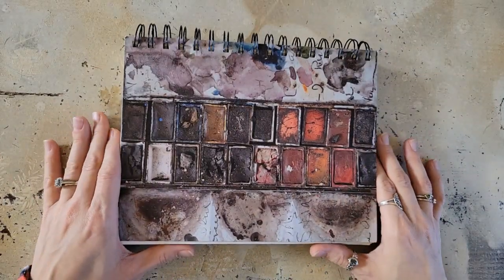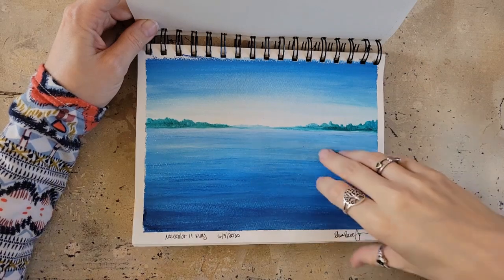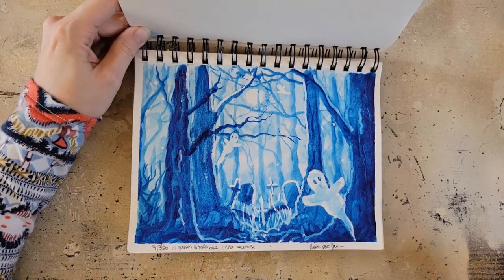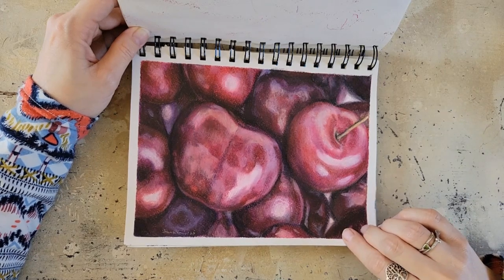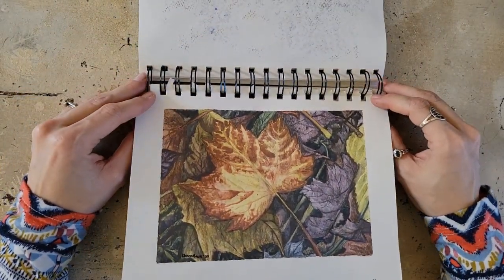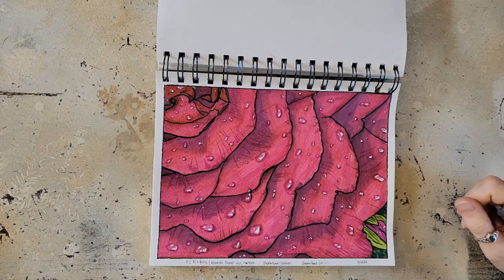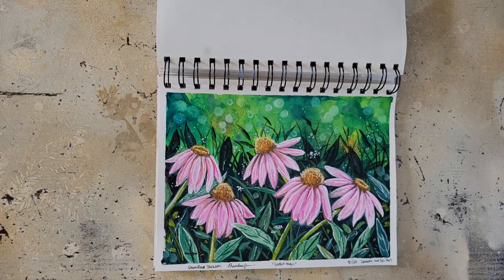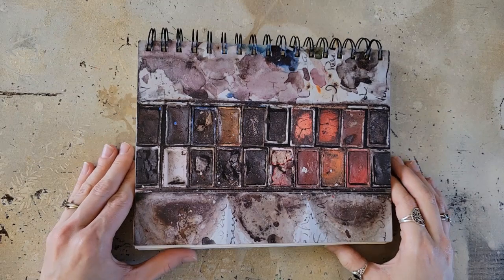Sketchbook Tour! (This took me 3 years to do.)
I finally finished my watercolor sketchbook that I started in 2019! Only took me 3 years to complete! lol

Winsor Newton and Watercolor Sketchbook

Colorstrology Book

Piano sound in the beginning is my own.